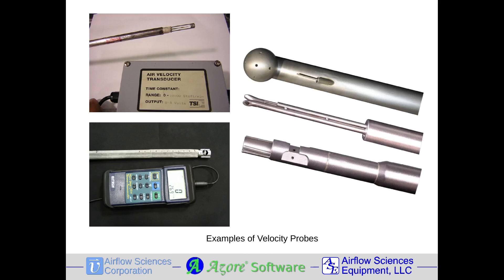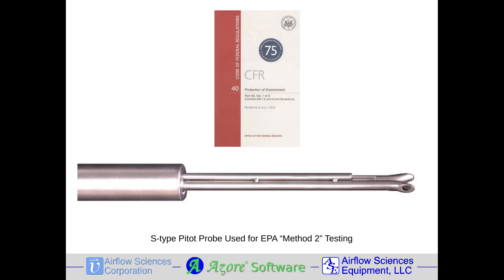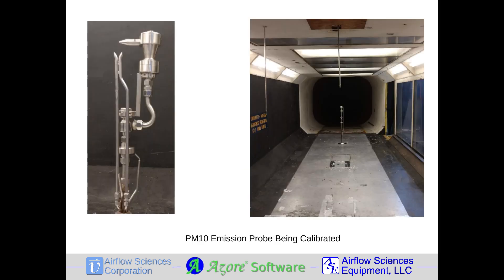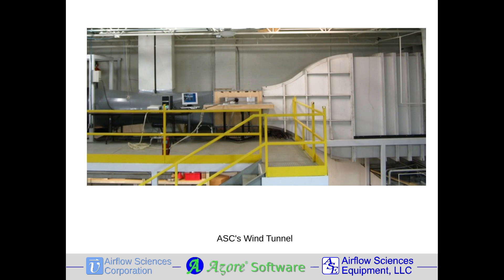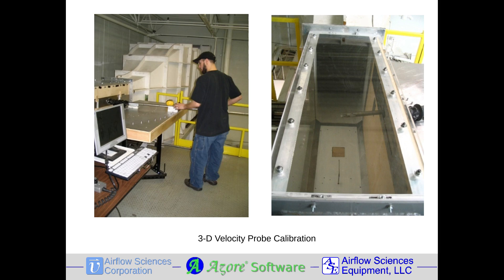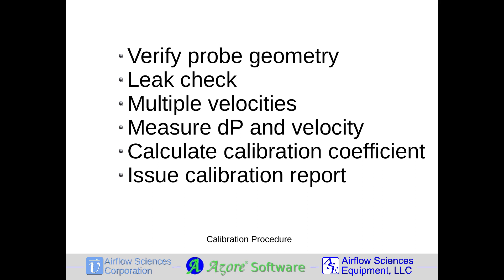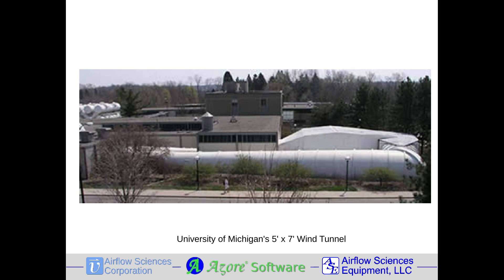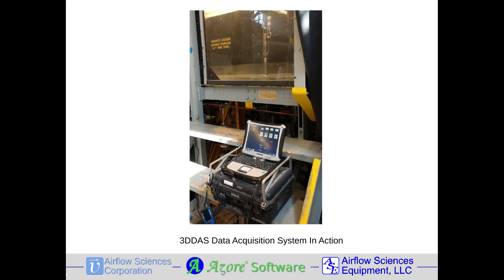Probe Calibration in Wind Tunnels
Probe Calibration in Wind Tunnels.  A short video featuring Dr Kevin Linfield

There are a variety of probes used for flow measurement in gas streams, including hot wire (upper left), vane anemometer (lower left), and pressure differential, or pitot probes (right).  For industrial applications, the S-type pitot probe (middle right) is widely used because its large pressure ports make it resistant to pluggage from moist or particulate-laden flow streams.  This probe is thus often used when measuring gas flow rates in the exhaust stream of industrial plants.  These results are reported to the US Environmental Protection Agency (EPA) to accurately monitor pollution emissions from these plants.

The EPA provides the test protocol “Method 2”, which describes the proper use of the S-type pitot probe, in the US Code of Federal Regulations 40CFR60.  Though there is a standard design for the S-type pitot probe, minor deviations in manufacturing tolerances and wear over time can cause the probe measurements to vary.  EPA Method 2 thus provides guidelines on how to perform regular calibration of a probe in the controlled environment of a wind tunnel.  With a proper calibration, the most accurate flow measurements are obtained in the gas streams of ducts and smokestacks at industrial sites.

To protect the public from excess pollution emissions, the EPA requires that industrial sites measure more than just the gas flow rate in their exhaust stacks.  Measurements of the pollutant emissions are also required.  If the facility has a regulated particulate emission limit, then the concentration of particulate matter (PM) in the exhaust stream is also measured.  Very fine PM is measured using the EPA test protocol of Method 201A, which focuses on PM in the size range below 10 microns (called PM10) and below 2.5 microns (PM2.5).  These measurement methods use a probe head that is a combination of an S-type pitot probe for velocity and a vacuum-assisted sampling nozzle with a cyclone separator for the particulate.

For over 30 years, Airflow Sciences has been using our wind tunnel to calibrate a wide range of velocity probes.  The tunnel test section has an area of 4 sq.ft, and its design with a bell-mouth inlet and 125 HP fan exceeds all EPA specifications for calibrating probes.  The wind tunnel has a velocity range up to 150 ft/s.

A typical 3D velocity probe calibration is shown.  The EPA test protocol requires that the calibration wind tunnel be large enough such that the blockage of the probe is no more than 2% of the tunnel cross section.  The Airflow Sciences’ wind tunnel is large enough to accommodate all velocity and particulate sampling probes except one – the PM10 probe.  This probe, shown previously, blocks 2.2% of our wind tunnel.

For the calibration of a differential pressure velocity probe like the S-type pitot, certain steps need to be followed.  First, the probe geometry is verified against EPA standards and a leak check is completed.  Once the test set up is confirmed to have correct geometry and be leak free, the pressure measurement instrumentation is zeroed, and then the wind tunnel is turned on.  The calibration is generally performed at multiple velocities, with 3 runs required at each velocity setting to verify repeatability.  The key measurements are the probe differential pressure and the wind tunnel velocity for each run.  After each test, calculations are performed to determine the calibration coefficient, deviation from the mean, and other required values per EPA Method 2.  Finally, a calibration report documenting the raw data and calculated values is completed.

To facilitate calibration of the PM10 probe, Airflow Sciences teamed up with the Aerospace Engineering department at the University of Michigan for the use of their subsonic low turbulence 5’ x 7’ wind tunnel.  This large tunnel is capable of velocities up to 250 ft/s with its 1,200 HP motor.

While not large enough to hold a full scale vehicle, it's size is more than sufficient to ensure a minimal amount of probe blockage (0.3% in this case).  A photo taken during the U of M PM10 probe calibration featuring ASC staff and students is shown.

Airflow Sciences uses a data acquisition system called the 3DDAS to perform the calibrations, shown here performing the PM10 probe calibration.  This measurement system includes fast response, accurate pressure transducers for probe DP and also measures important ambient conditions such as barometric pressure, temperature, and static pressure.  The 3DDAS is capable of reading up to 5 pressures simultaneously, so it is used for standard pitot probes with a single pressure signal, or with 3-dimensional pitot probes with multiple pressure signals.
For more information on probe calibration in wind tunnels, please

Thank you, & have a wonderful day.